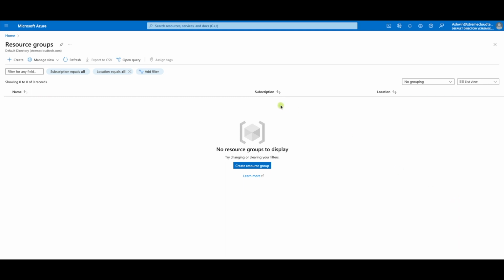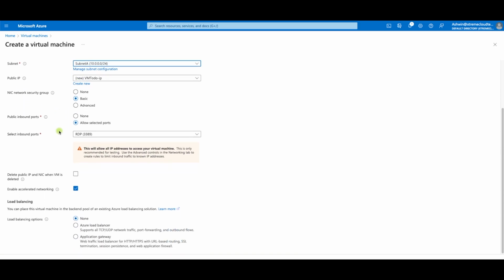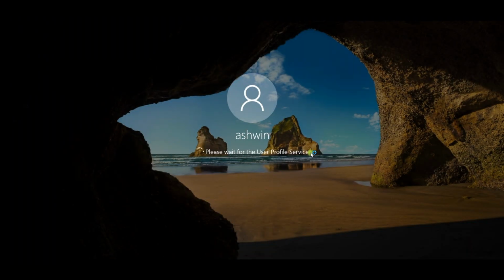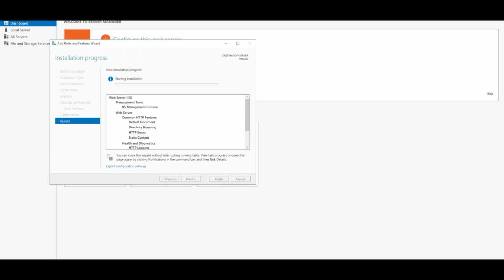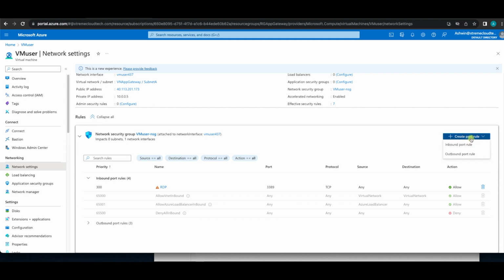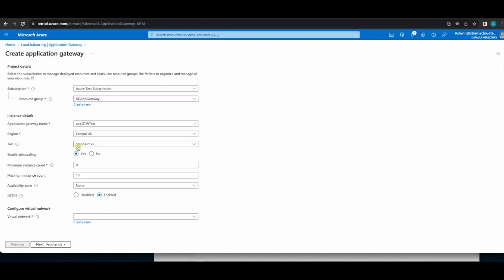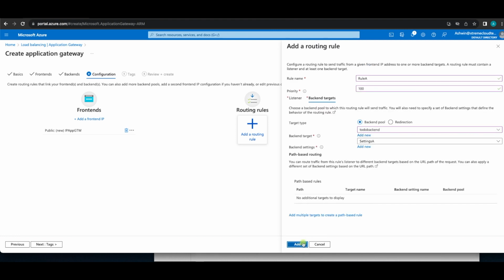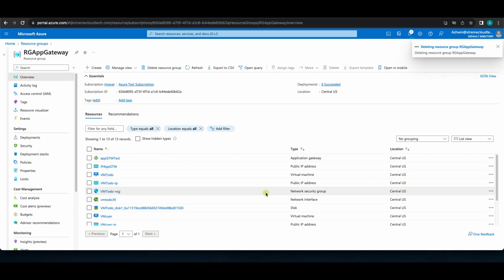Streamlining Web Traffic Management with Azure Application Gateway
Azure Application Gateway is a powerful Layer 7 load balancer that enables sophisticated traffic management for your web applications. It offers advanced routing, SSL termination, and Web Application Firewall (WAF) capabilities, ensuring efficient distribution of incoming traffic while enhancing security.